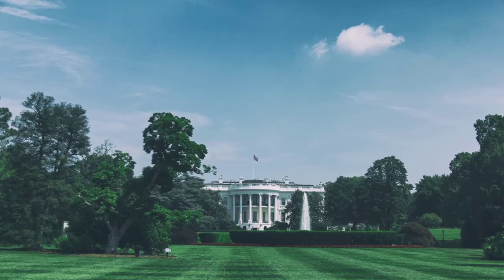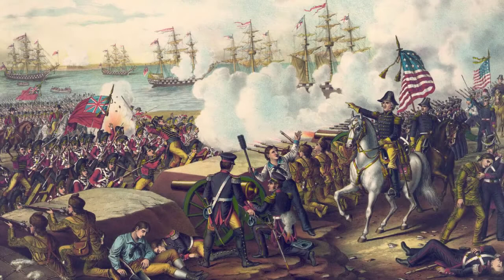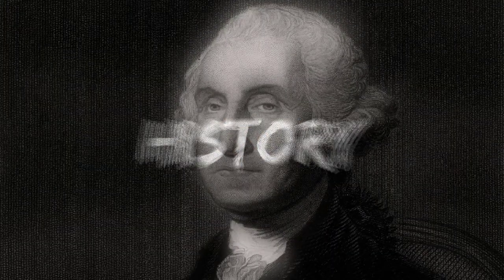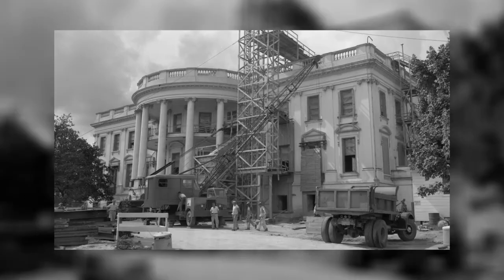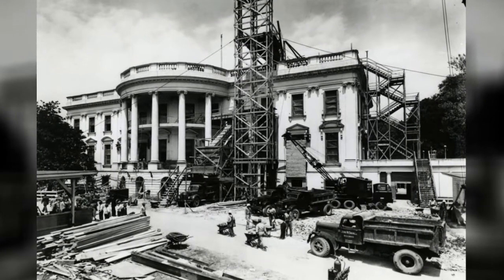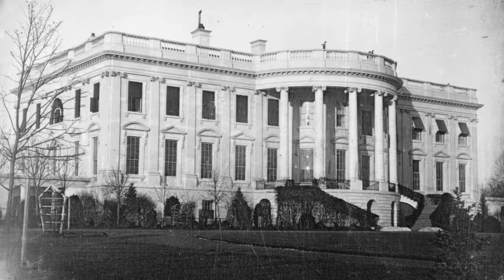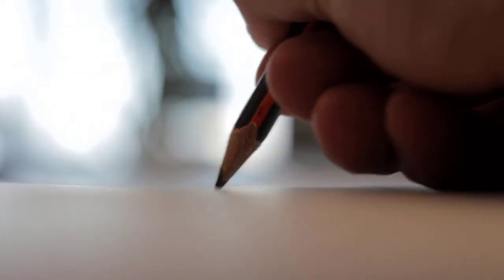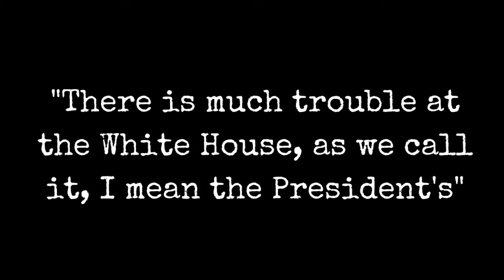Why White House is White in Color?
Why White House is called white house? What is the history behind it's white colour?

0:00 Intro
0:19 Rumor
0:42 History
1:40 Official
2:15 Aftermath

Weekly Email List

✎ My Equipments:-
✔️Laptop (HP)
✔️Mic (Blue Snowball)

★★★ Strange But True ★★★

My Mission:
Is to travel the world and document, research & investigate every strange incident, objects & places and share it with you; so that we can all understand and discuss the strangest parts of our lives.

When Horror is highly underrated and neglected, I wanna stand for the Horror community and make it GREAT together.